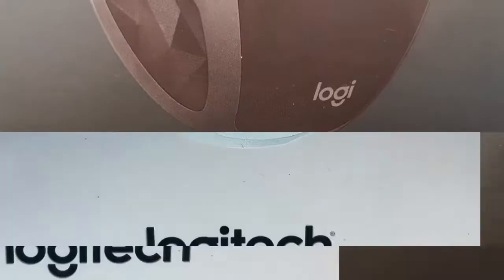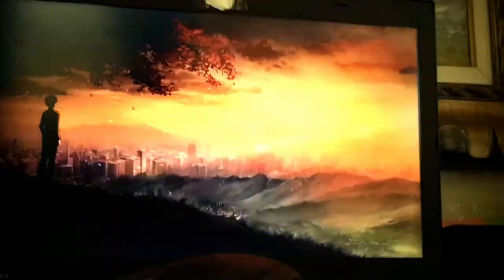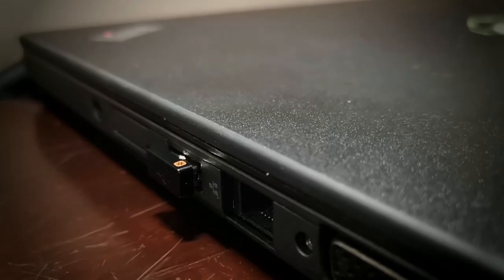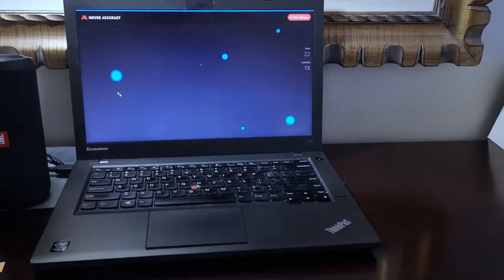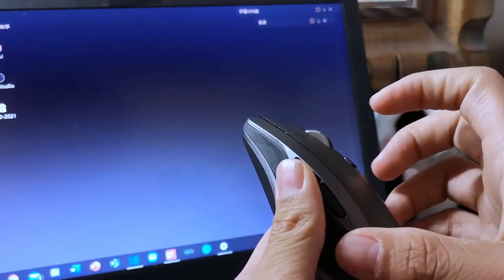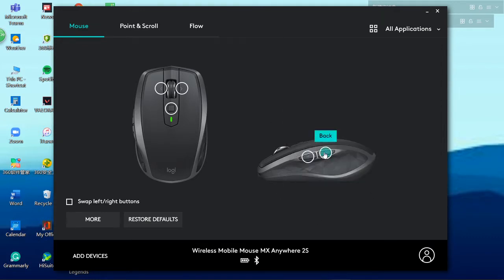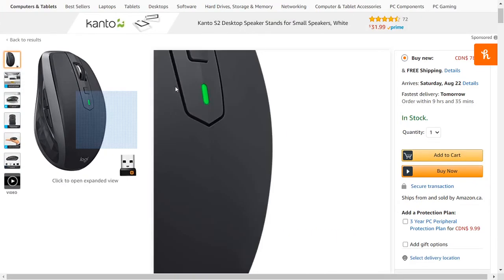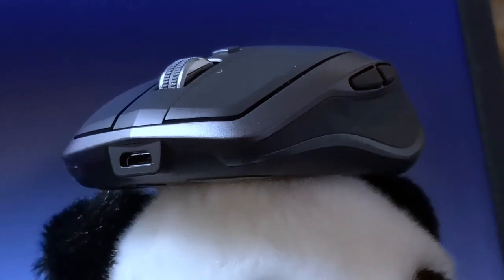Logitech MX Anywhere 2s Mouse. Productivity meets Portability.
Mouse or Mice ?_?

Link to Amazon webpage for the MX Anywhere 2s: